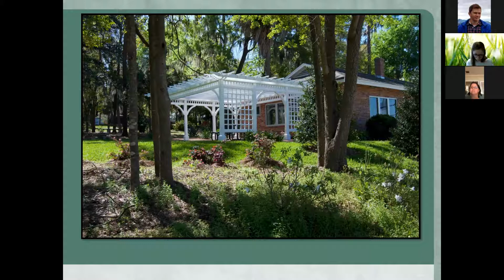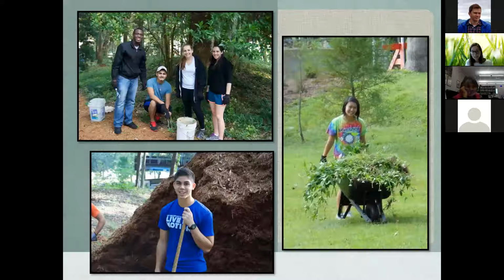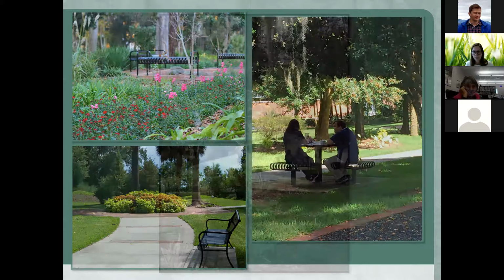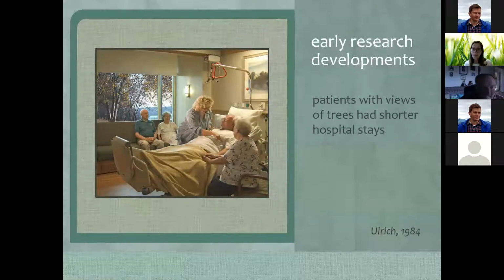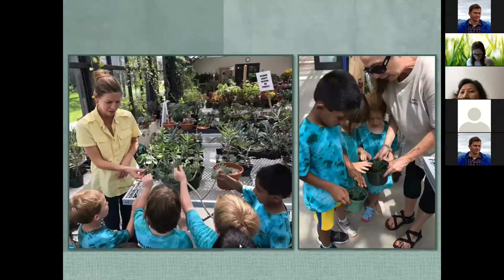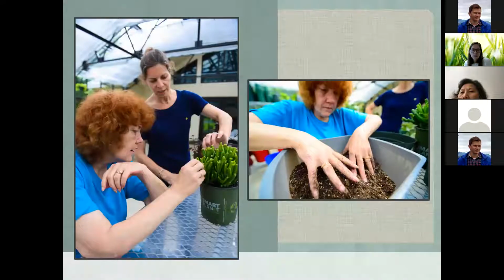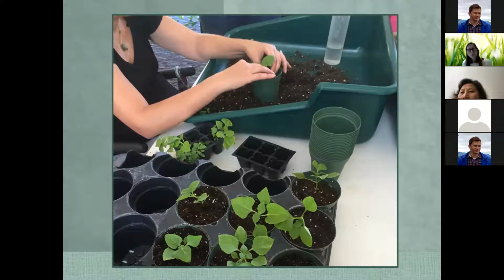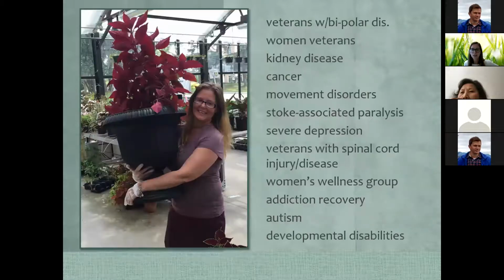LnL 1/13/2020 (Therapeutic Gardening - Leah Diehl, UF Env. Hort. + Col. of Med.)